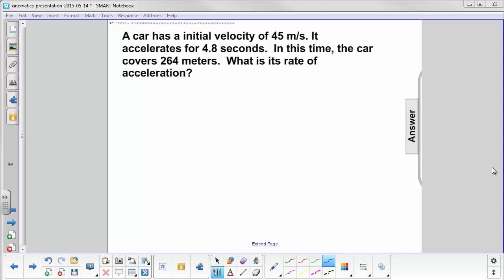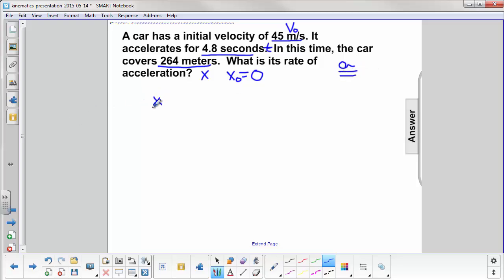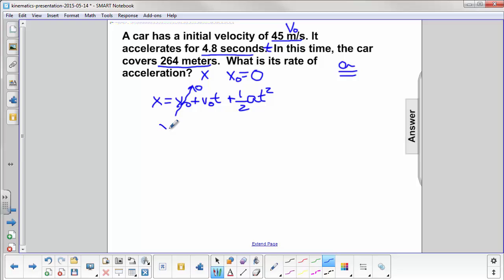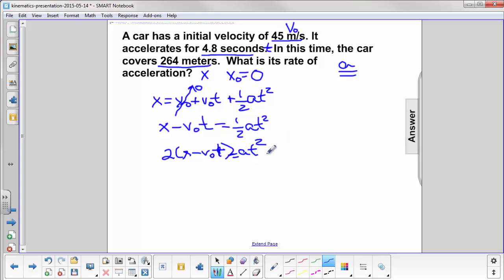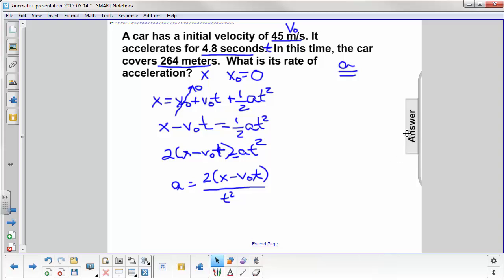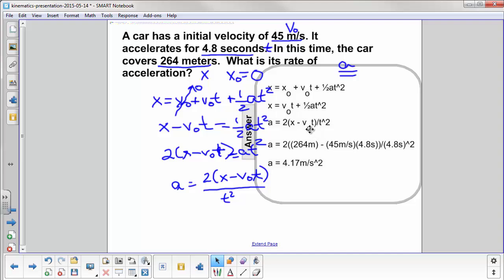Kinematics Equation 2 Q58